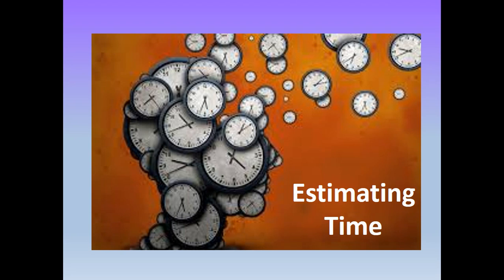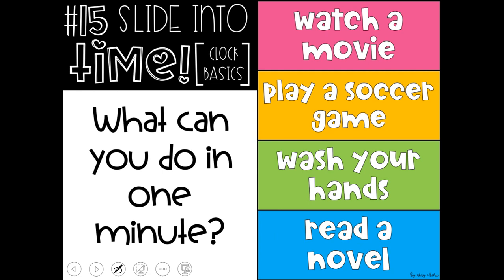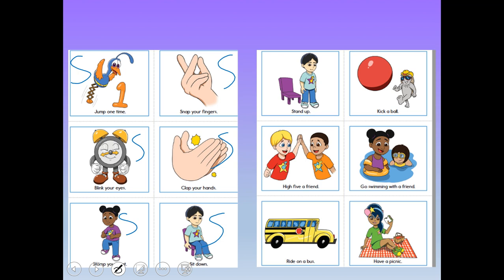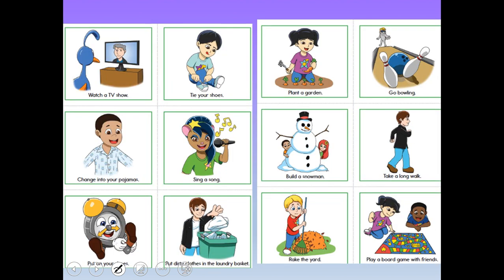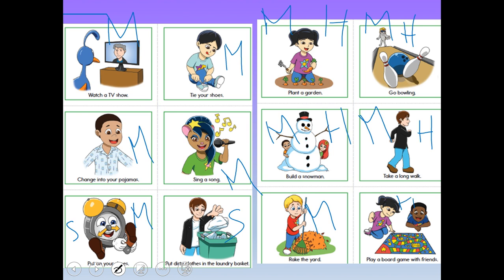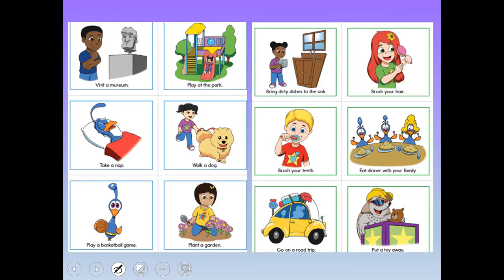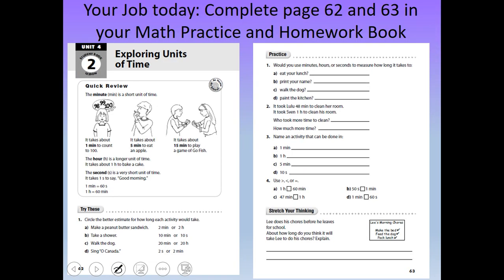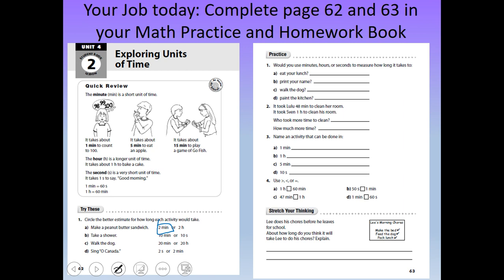Estimating Time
How do we estimate how long something will take?